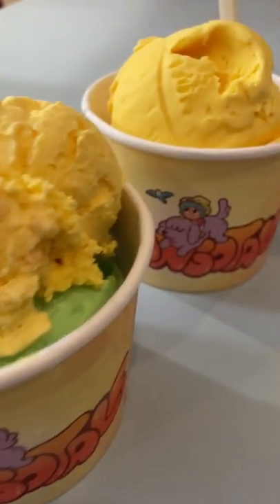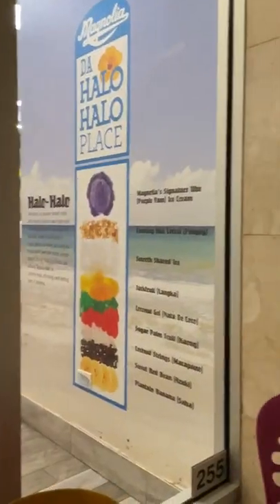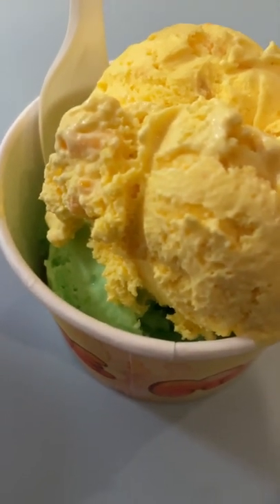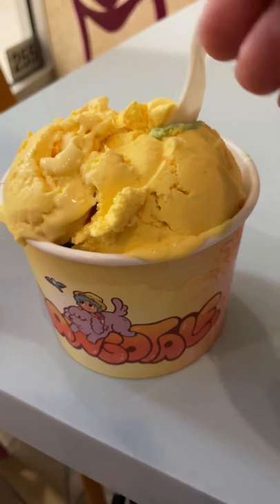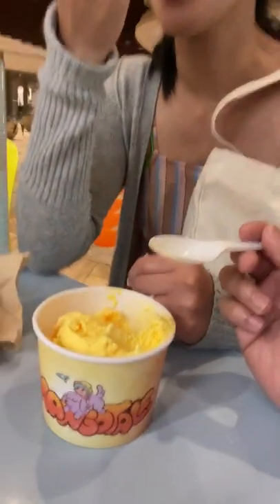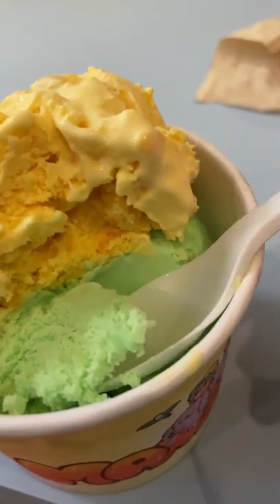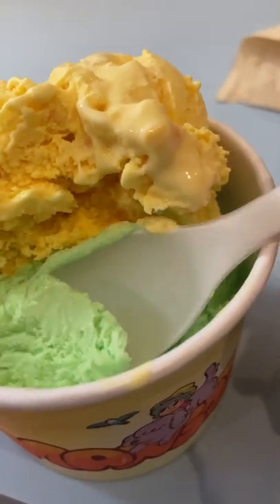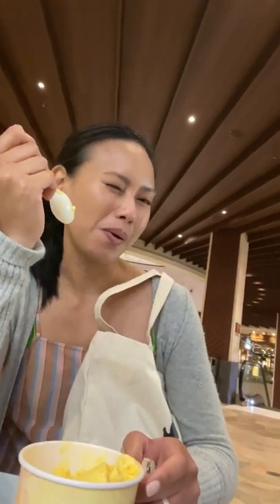Filipino Magnolia Ice Cream & Treats in Hawaii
We got Filipino ice cream at Magnolia Ice Cream and Treats in Honolulu, Hawaii. It was my first time to seeing a store for this ice cream brand from the Philippines. They serve treats like halo halo too. Find this spot inside the International Market Place on the second floor across from Mitsuwa Marketplace.